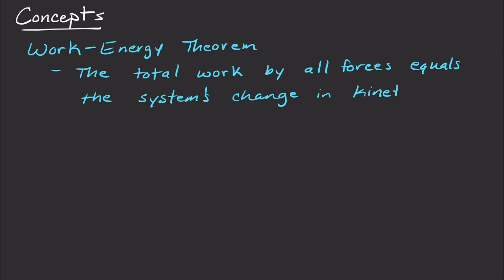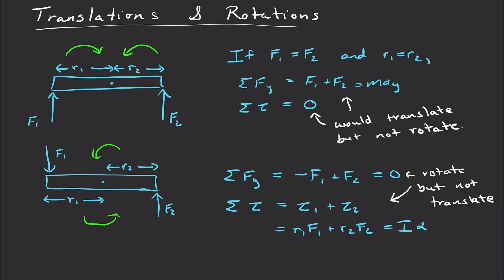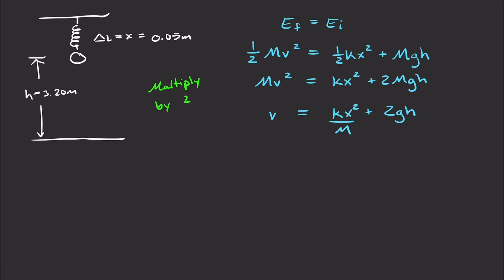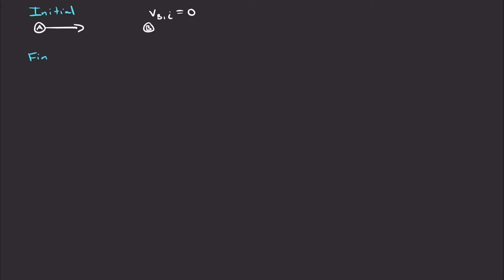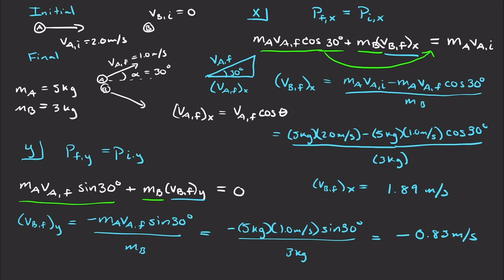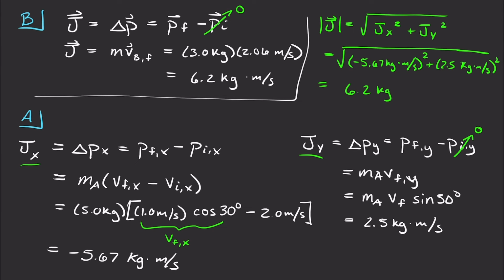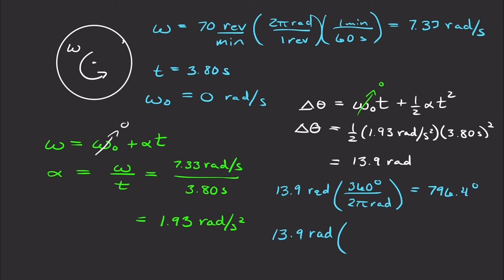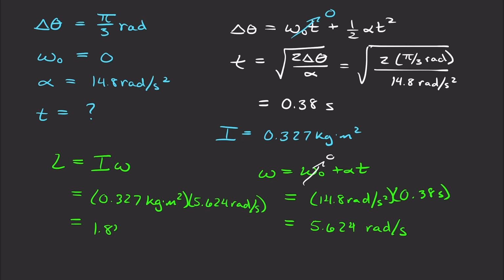Energy, Momentum, Rotational Motion Review [Concepts & Practice Problems]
This video is a review of conservation of energy, conservation of momentum, and rotational motion. We start we select concepts and move to examples problems from each topic.

0:00 - Work-Energy Theorem & Impulse-Momentum Theorem

3:24 - Translations & Rotations

8:02 - Impulse and Car Accidents

12:08 - Equilibrium

14:51 - Problem 1: Conservation of Energy

23:34 - Problem 2: Conservation of Momentum

32:25 - Problem 2: Impulse

39:59 - Problem 3: Rotational Motion

43:08 - Problem 4: Rotational Dynamics